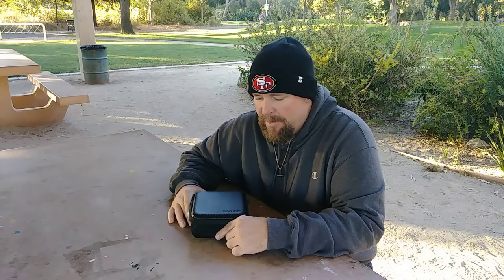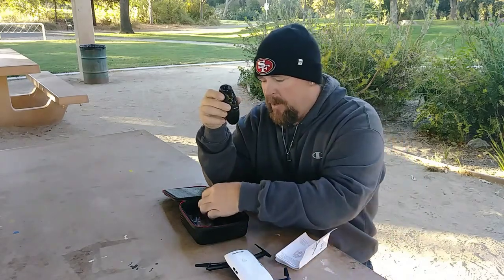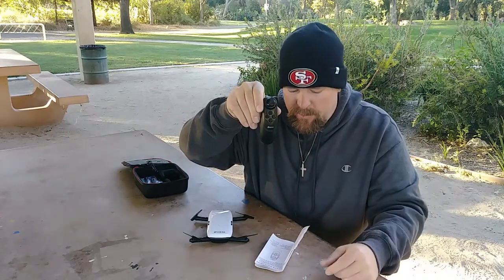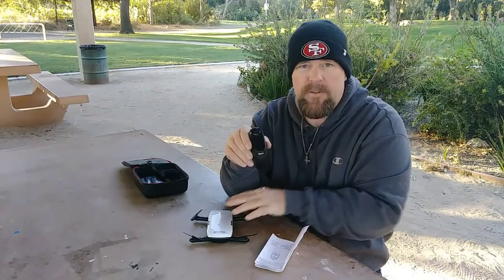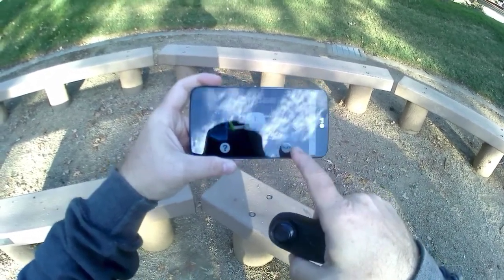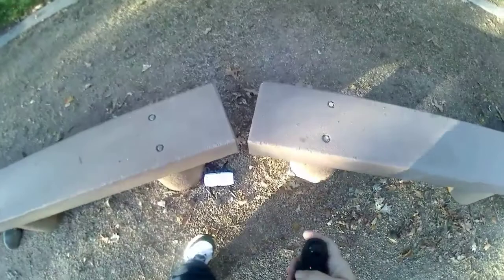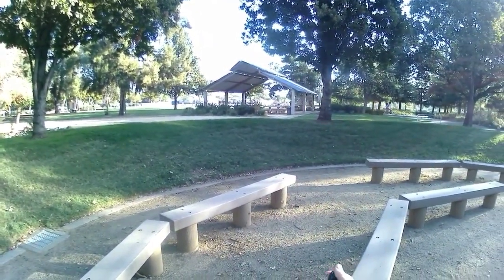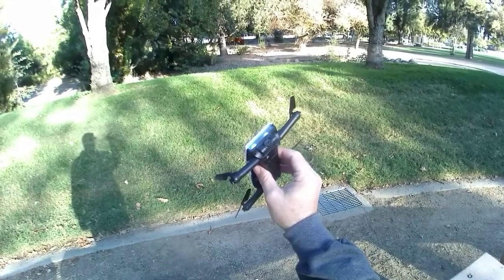Eachine E-56 Wi-fi fpv selfie foldable pocket drone with one hand G-sensor controller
What an awesome selfie drone, the
 g-sensor worked amazing, and the
 video quality was not to bad either.
My only down side is I need 3 more batteries. 7 minutes just is not long enough
for me, I just don't want to stop flying!

Product Information:
Product battery: 3.7V 500mAh Lipo Battery(Included)
Transmitter battery: 2x1.5V AAA Battery(Not included)
Charging time: 70mins
Flying time: 7mins
R/C distance: about 30m
Video Resolution: 720P
Product size: 17.8*18*3.2 cm (Before Folding)
14.6*6.7*3.2cm (After folding)
Wheelbase: 18.7cm
Package Size: 19.5*8.5*16.5cm

Package Included:
1 x EACHINE E56 Mini RC Quadcopter
1 x 3.7V 500MAH Battery
1 x Remote Control
1 x USB Charger
1 x Screwdriver
4 x Propeller
1 x Protective Case
1 x Manual

If you have a product you like to have reviewed on this channel.

God bless,fly safe,
Cheers and Happy Flying!